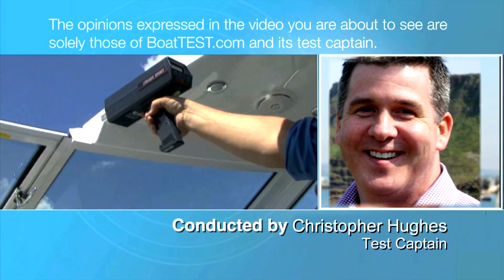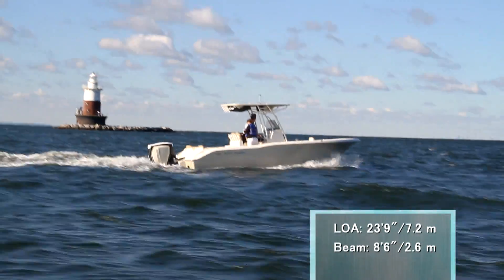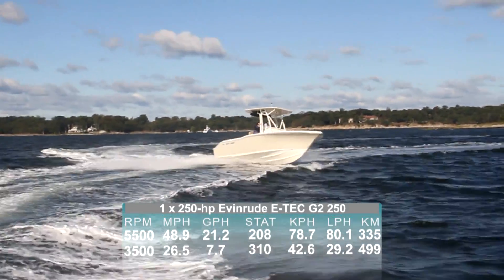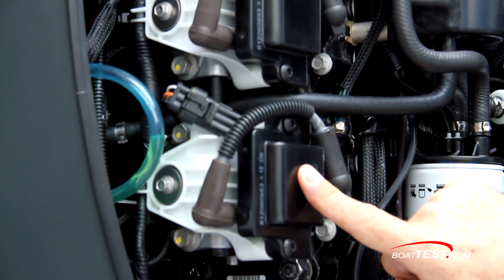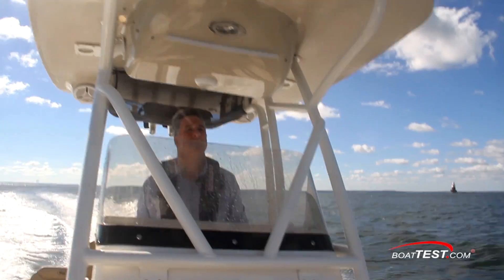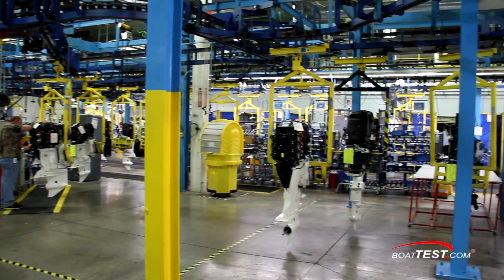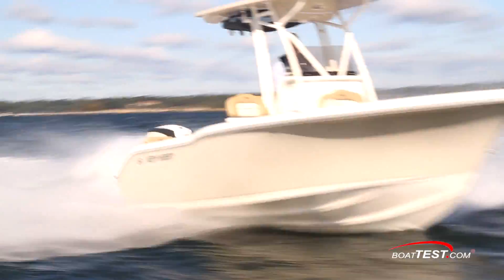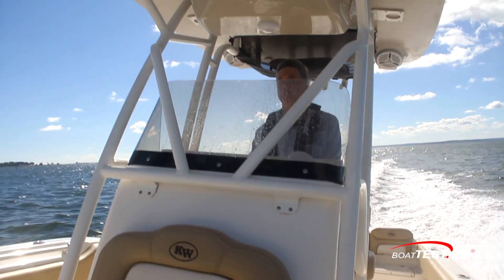Evinrude E-TEC G2 250 HP Engine Test 2014- By BoatTest.com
For more test data, performance chart, detail review, captain reports and more about Evinrude E-TEC G2 250 HP, go

Evinrude's all-new E-TEC G2 250 HP includes integrated hydraulic steering: hoses coming from the steering assembly go directly to a casing integral to the outboard body itself. There's no external rod and cylinder exposed to corrosion, no third-party steering parts to complicate installation and adjustment. And these engines are the first 2-stroke outboards completely designed from scratch for direct fuel injection, according to Evinrude. The combustion chambers are optimized for complete combustion and a clean burn.